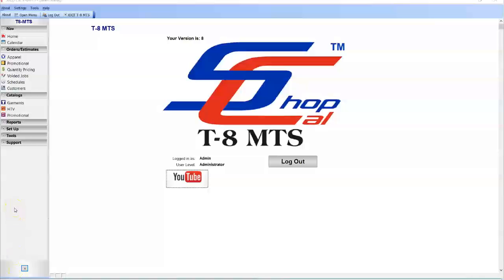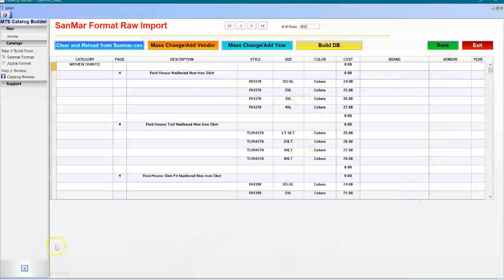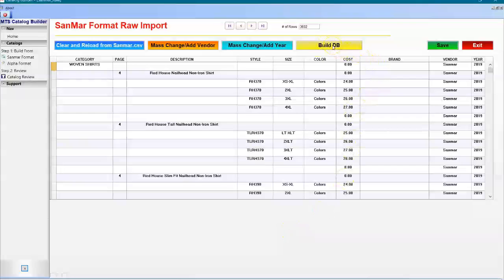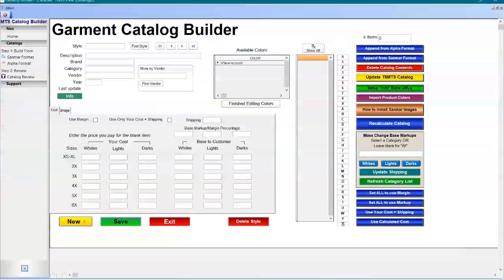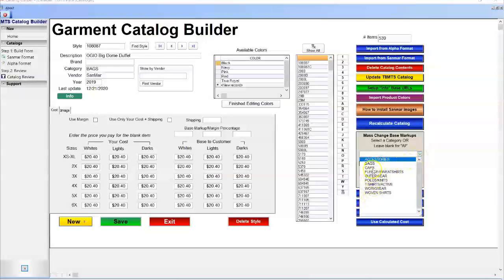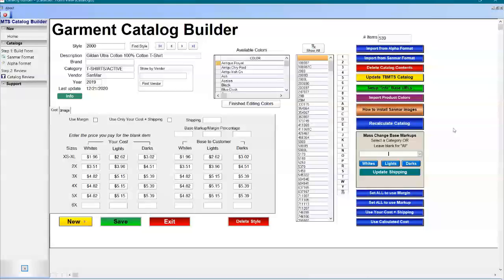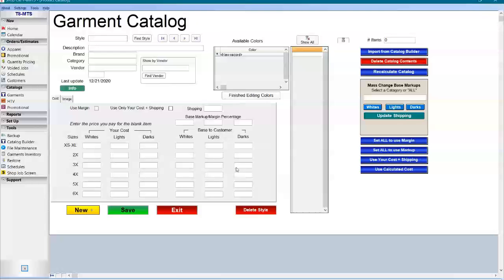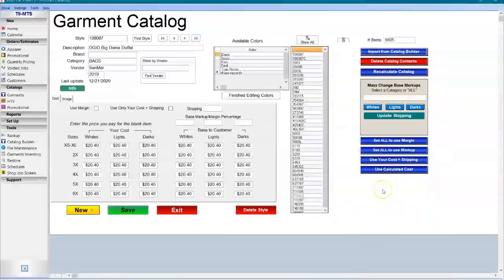T8 MTS Catalog Builder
T8 MTS Catalog Builder. Create your own catalog update files from Alpha Broder or SanMar format spreadsheets.